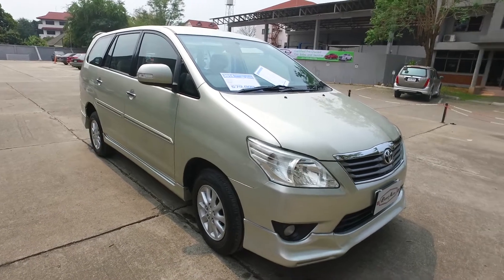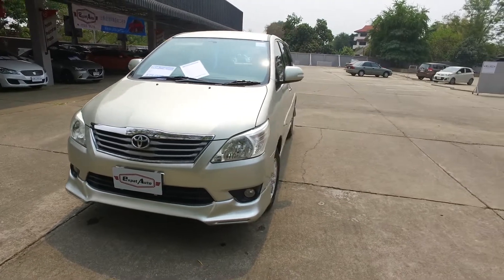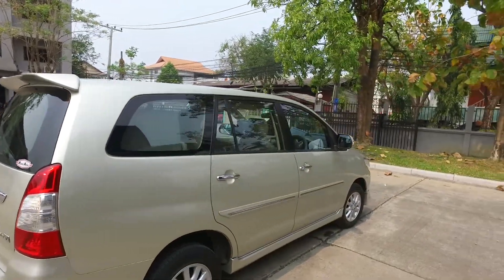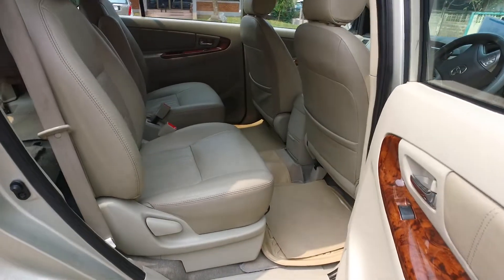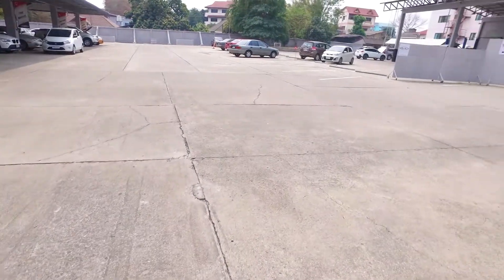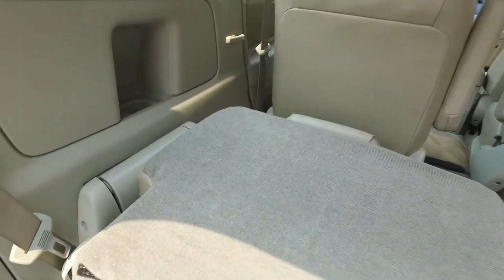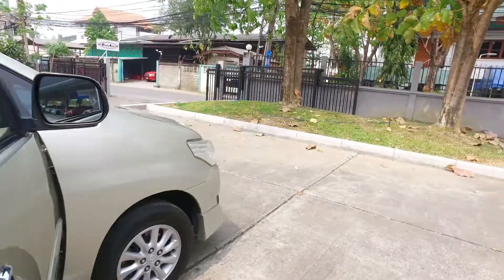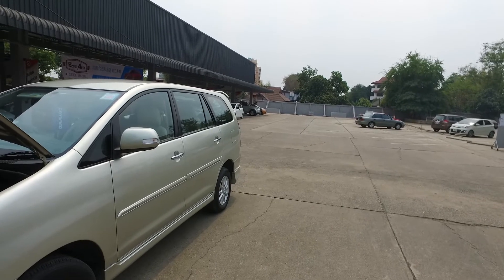(SOLD! | ขายแล้ว | 卖) - 2014(Mfd’ 14) Toyota Innova 2.0 V A/T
(SOLD! | ขายแล้ว | 卖)

ดูรถขายปัจจุบันของเราบนเว็บไซต์ของเราที่นี่:

在我们的网站上查看我们目前在售的汽车：
฿579,000

Expat Auto Chiangmai
-รับจัดไฟแนนท์ฟรี!
-เครดิตสูงสุด 110%
-ฟรีดาวน์!
สิทธิพิเศษสำหรับ พนักงานประจำเอกชน/ข้าราชการ/รัฐวิสาหกิจ
สอบถามข้อมูลหรือรายละเอียดเพิ่มเติม

ความแตกต่างที่คุณจะได้รับ  เมื่อซื้อรถจากบริษัท เอ็กซ์แพท ออโต้ จำกัด
 1.) รถคุณภาพสูง  เพราะรถของเราทุกคันผ่านการตรวจเช็คอย่างละเอียดกว่า 230 รายการ โดยทีมช่างมืออาชีพและมีรายงานผลการตรวจสอบรถอย่างละเอียดจากระบบคอมพิวเตอร์ CaRPM
 2.) รับประกันการซ่อมหลังการขาย นาน 1 ปี
   - 1  เดือนแรก  รับประกันทุกชิ้นส่วน (อะไหล่ + ค่าแรง)
  - 11  เดือนหลัง  รับประกันระบบเครื่องยนต์ภายในและระบบเกียร์ (อะไหล่ + ค่าแรง)
  - ฟรี รถบริการลูกค้าระหว่างซ่อมรายการที่อยู่ในระยะรับประกัน
  - ซื้อประกันเพิ่มเพื่อขยายระยะเวลารับประกันการซ่อมได้ (อะไหล่ + ค่าแรง)
 3.) บริการช่วยเหลือฉุกเฉินตลอด 24 ชั่วโมง (รถเสีย, ลืมกุญแจ, น้ำมันหมด ฯลฯ)  นาน 1 ปี
 4.) บริการหลังการขายครบวงจร
  - เปลี่ยนถ่ายน้ำมันเครื่อง
  - ซ่อมบำรุง (เครื่องยนต์, ระบบแอร์, ช่วงล่าง, เบรค, ยาง, สี ฯลฯ)
  - บริการรับ-ส่งรถให้ลูกค้านอกสถานที่
  - อุปกรณ์ตกแต่งและอุปกรณ์เสริมสำหรับรถยนต์ (ฟิล์ม, พรมปูพื้น, เครื่องเสียง, กล้อง, เบาะ ฯลฯ)
  - คาร์แคร์ (ล้าง อัด ฉีด, ขัดสี, เคลือบเงา, ซักเบาะ)
  - ประกันภัยรถยนต์
  - ประสานงานเคลมประกันภัยรถยนต์
  - โอนทะเบียน
  - ต่อภาษี, พ.ร.บ., ตรวจสภาพ
  - รถเช่า
 5.) ประหยัดเวลาในการโอนรถ เพราะมี ฟรี บริการโอนรถเป็นชื่อลูกค้าได้โดยที่คุณไม่ต้องเดินทางไปขนส่งเอง
 6.) ราคาขายจริง  รวมทุกอย่างแล้ว (รวมภาษีมูลค่าเพิ่ม, ค่าโอน, ค่าต่อภาษี, ค่าพ.ร.บ.) ไม่มีค่าธรรมเนียมอื่นซ่อนเร้น
 7.) เมื่อท่านต้องการขายรถ  เรามีบริการรับซื้อคืน, รับฝากขาย, ช่วยโพสต์ขายบนอินเตอร์เน็ต
 8.)เมื่อท่านต้องการปล่อยเช่ารถ  เรามีบริการรับฝากเช่ารถ